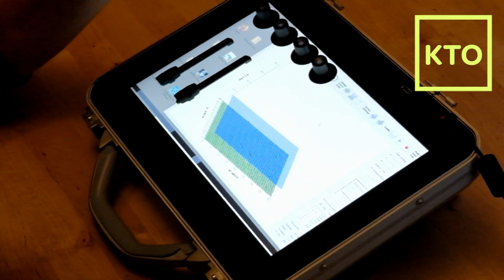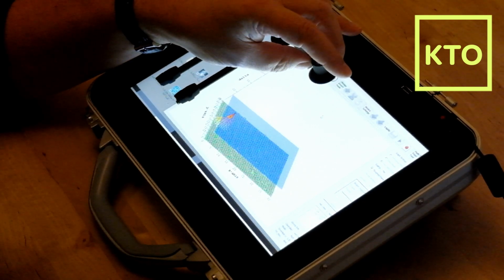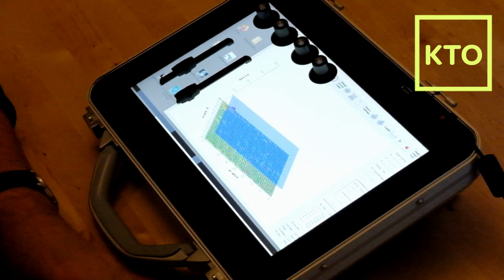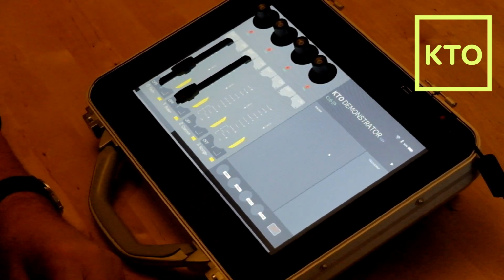KTO tactile objects // workshop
Human machine interfaces of today consist of two main elements: Graphic displays which dynamically guide users through complex control tasks and external static electronic actuators, which give haptic feedback and allow to perform operations without watching the screen.

​KTO has combined both parts in one product - tactile control devices which reside on touch screens allowing operators to interact with perfectly designed graphic controllers hence offering all advantages of electronic control components.

KTOs tactile control objects are the result of many years of intensive research and development. KTO has intensively explored the interactions of touch sensors with devices permanently attached to touch screens. Its innovative designs consider users demands for long-time operating safety and the impacts of daily outdoor and indoor operation coming from dirt and wet.